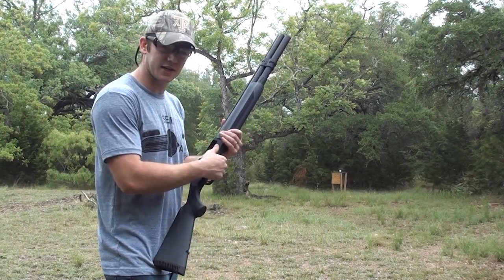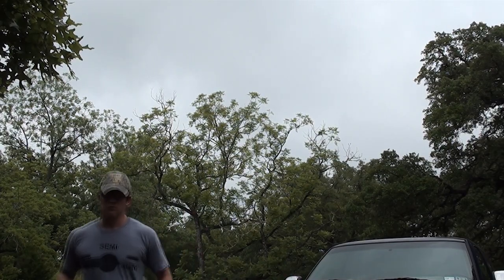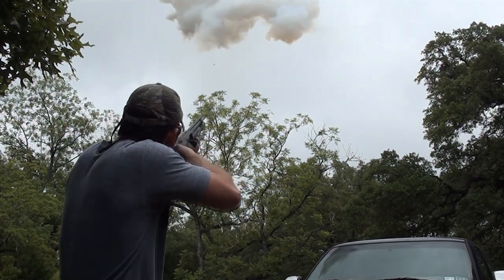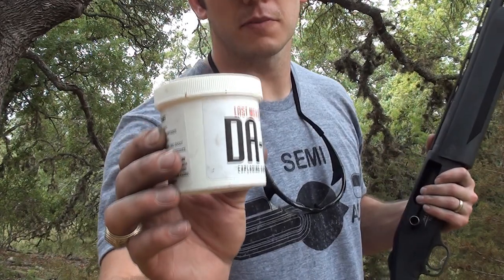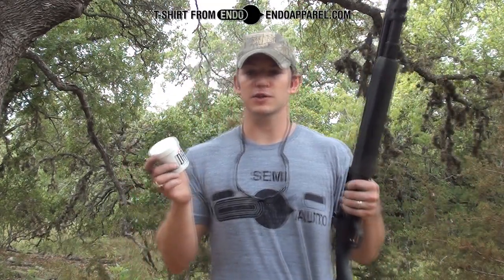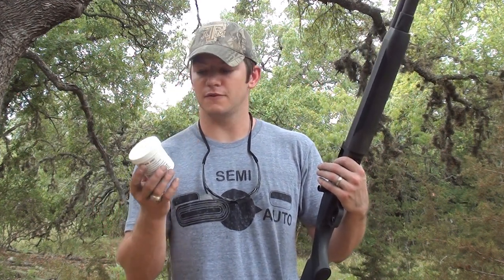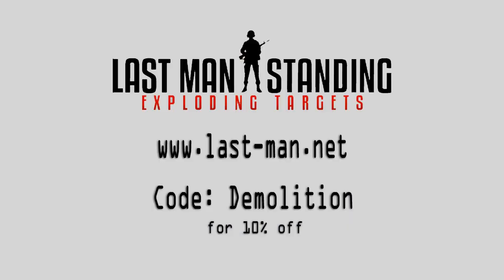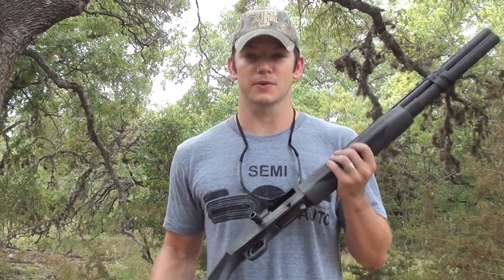Shotgun Sensitive Explosives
Shooting some DA-22 out of the sky.